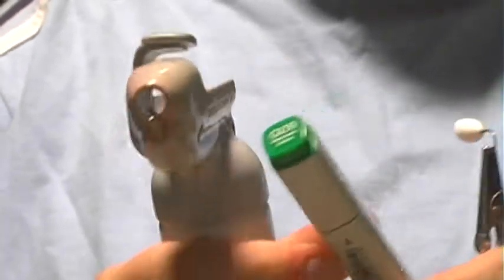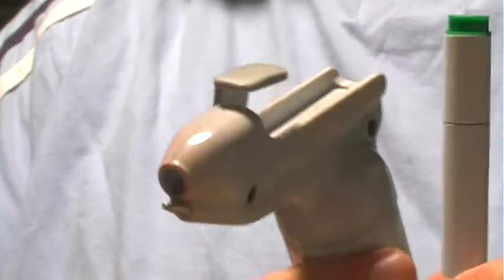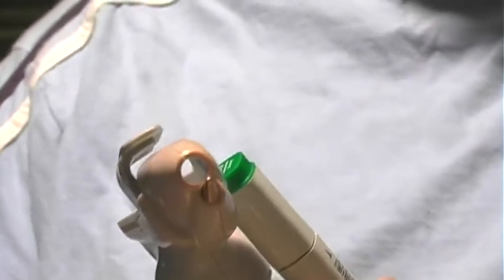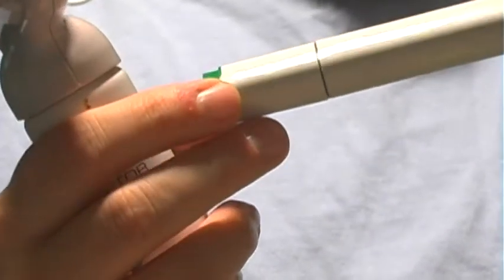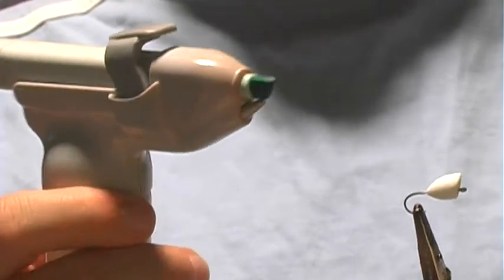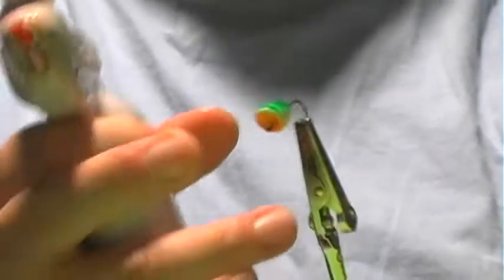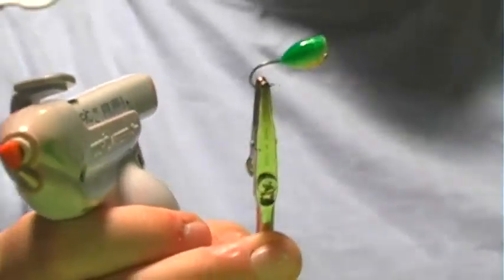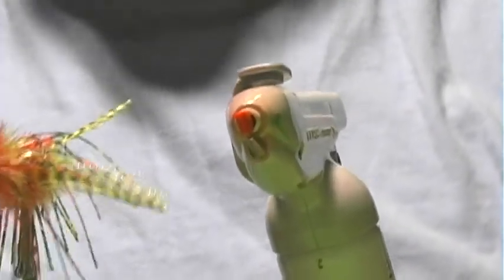Copic Airbrush - Fly Tying Tips & Techniques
The Blog Fly Tying Tips & Techniques: Use the copic airbrush to paint poppers.